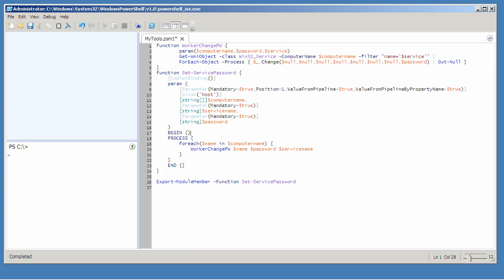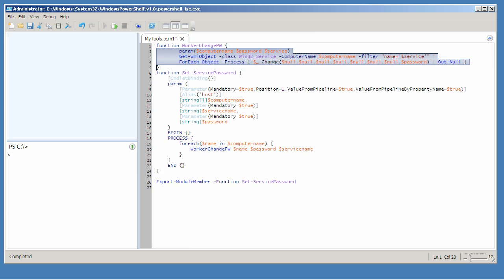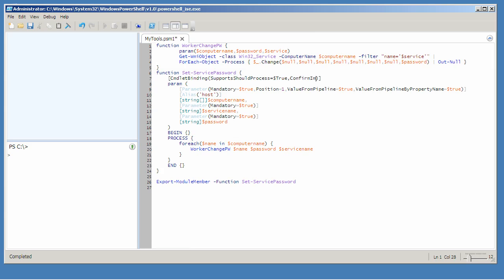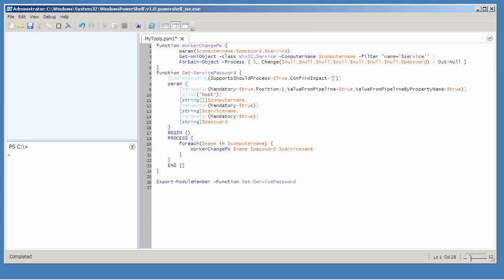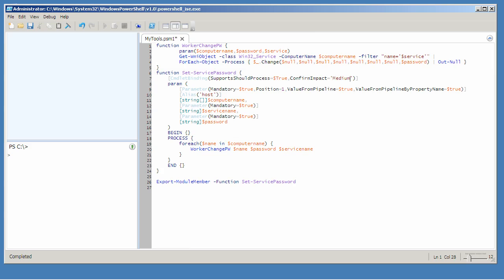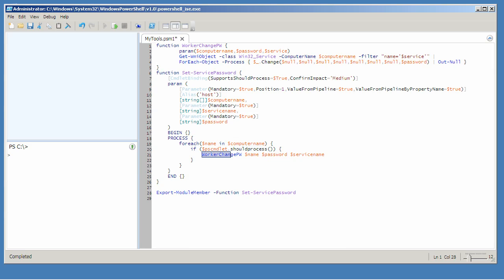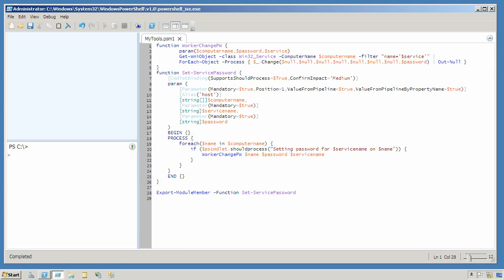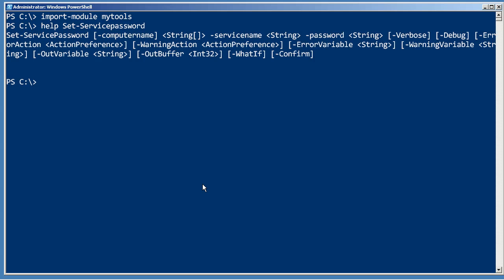Chapter 21 - Confirm and Whatif.mp4